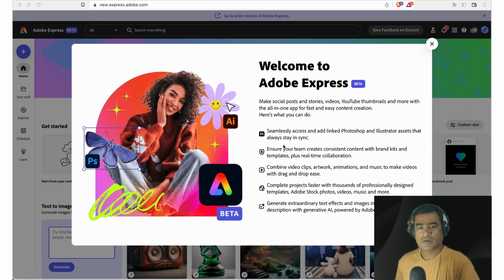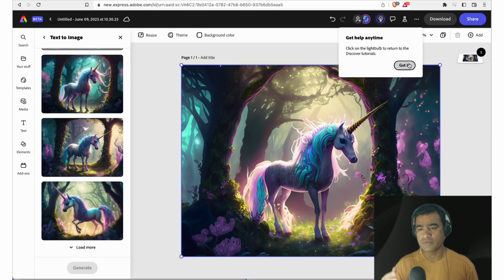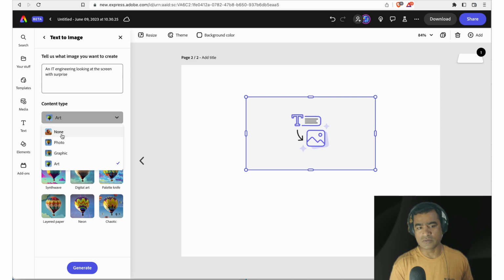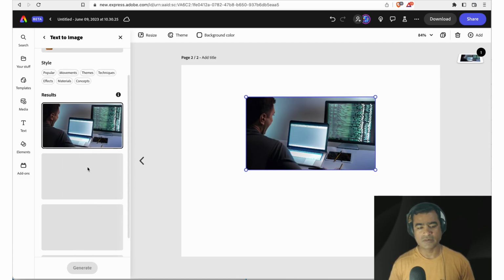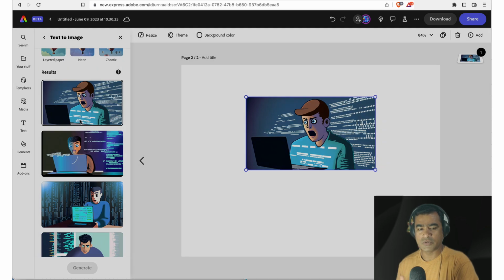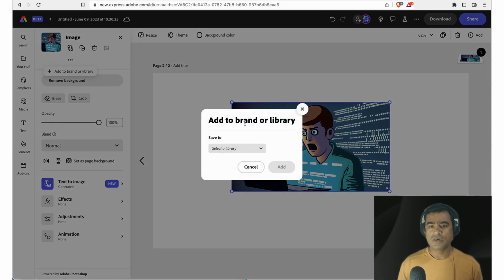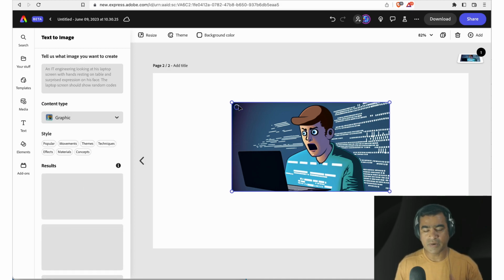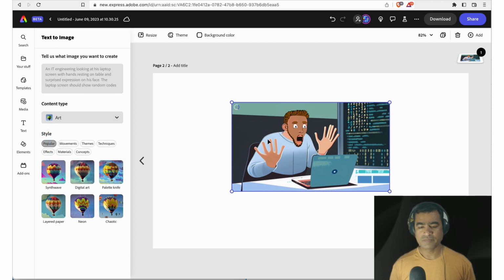Adobe Express Beta | Is it Adobe's response to Midjourney?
Find out what's new with Adobe Express Beta. Specially Text to Image AI feature which is perceived as a response to other tools like Midjourney and Stable Diffusion. Lets take a deep dive and compare.